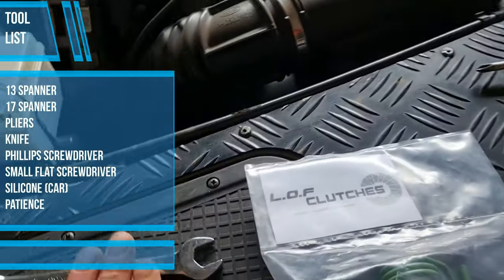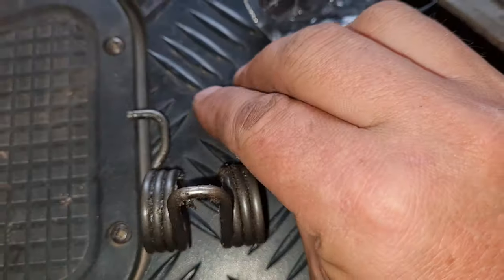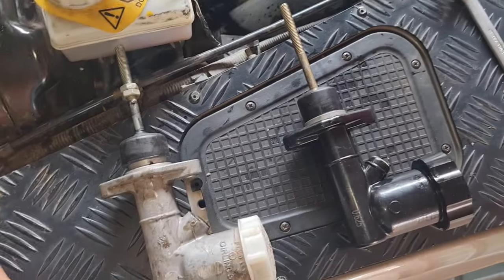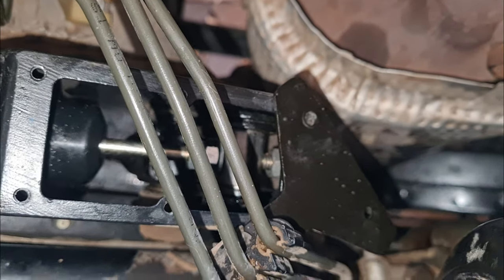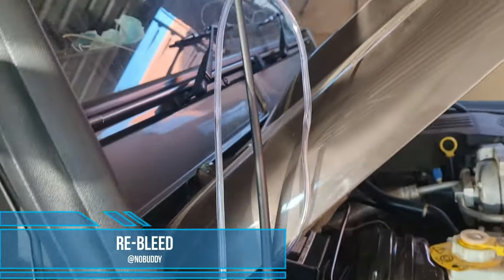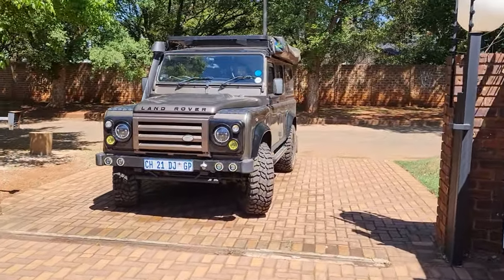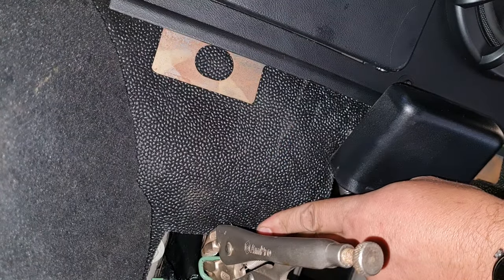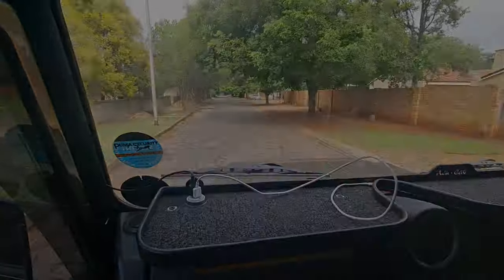LOF PowerMaster Cylinder and Spring Installation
This is my experience of installing the PowerMaster Bundle from LOF on my Defender Puma.

00:00 - Intro
00:33 - The Tools
01:56 - Spring Removal
04:08 - Master Cylinder Removal
07:51 - Master Cylinder Installation
11:27 - System Bleeding
13:28 - System Re-Bleeding
23:09 - Conclusion